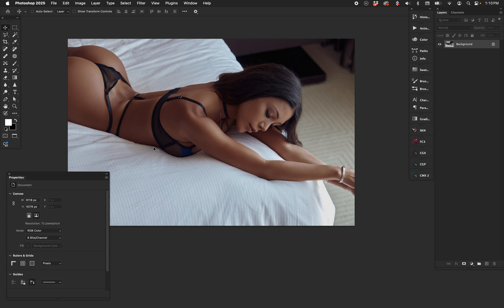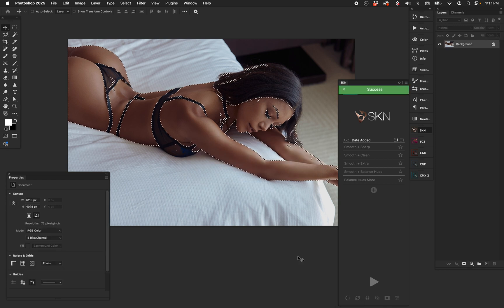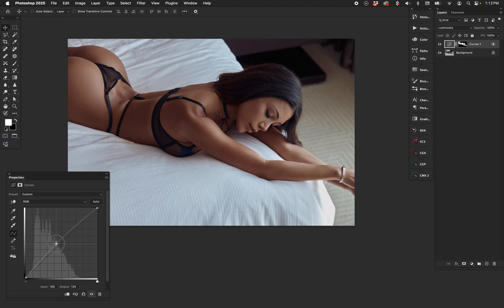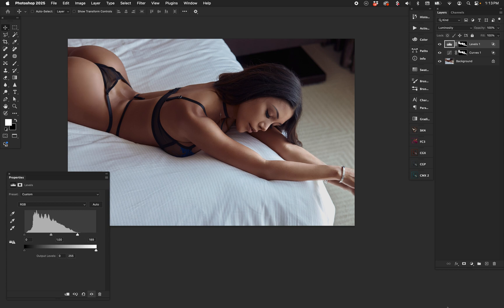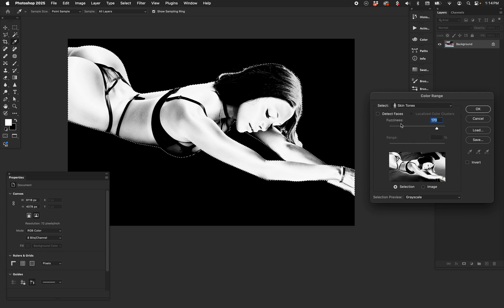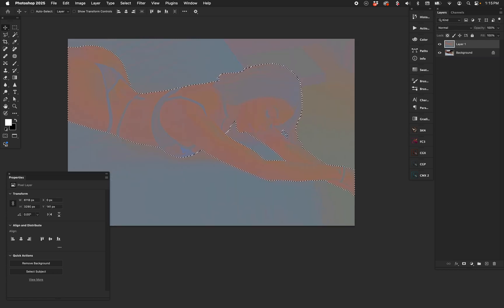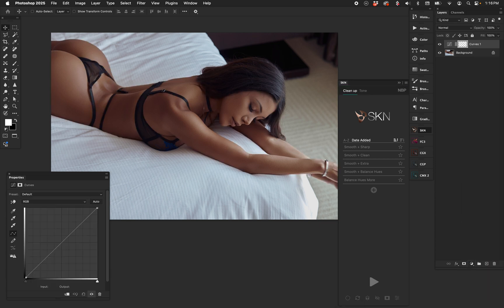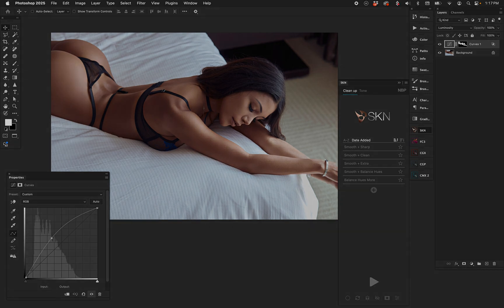Enhancing Light Shaping on Skin Tones | Nino Batista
Great method, classic method.  See how to leverage it manually or with NBP SKN for Photoshop!